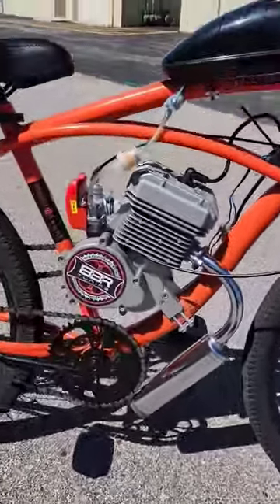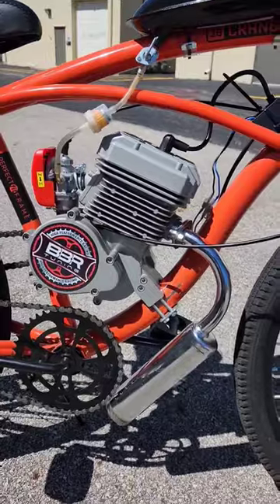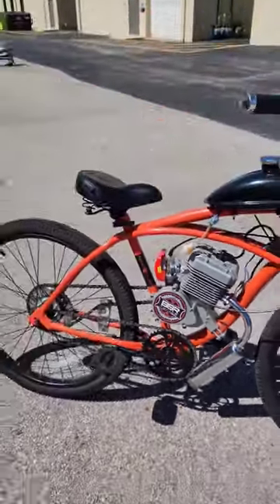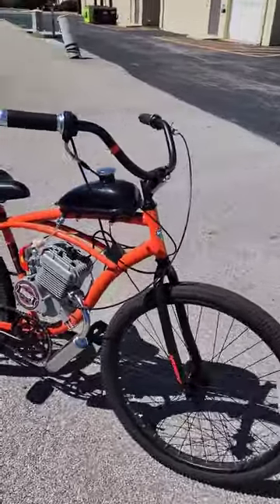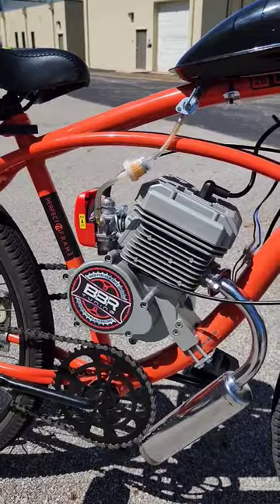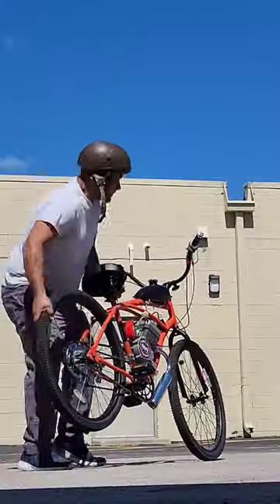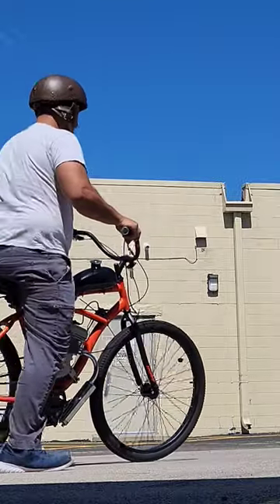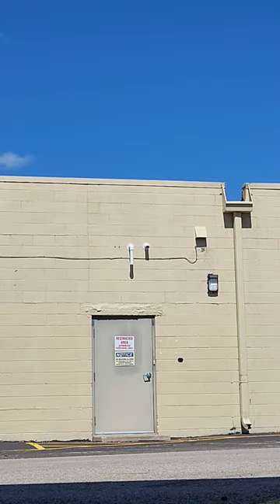It fits!!......barely. The BT100 Version 2 on a cranny. 100cc 26"